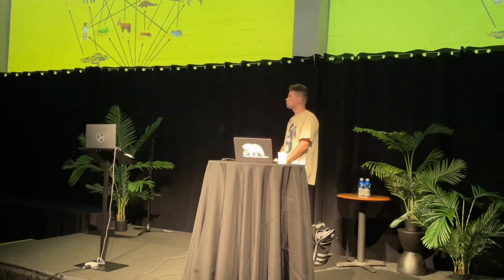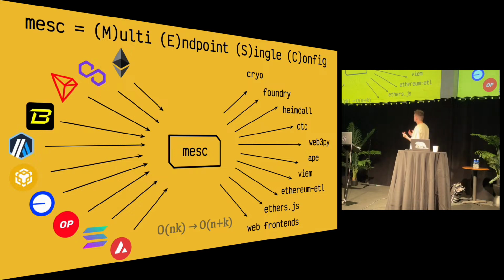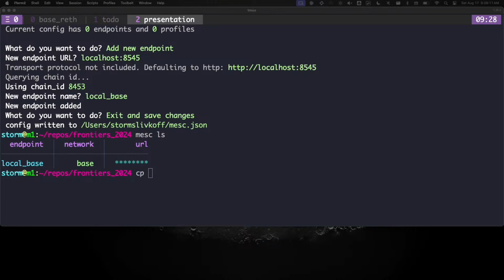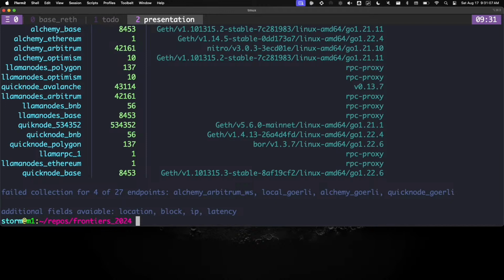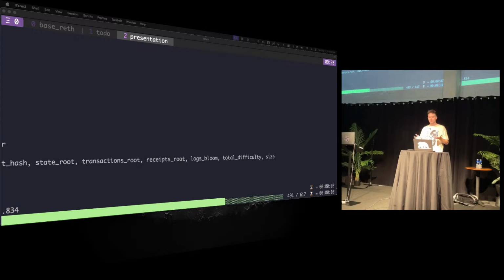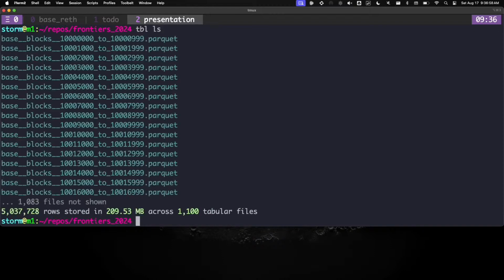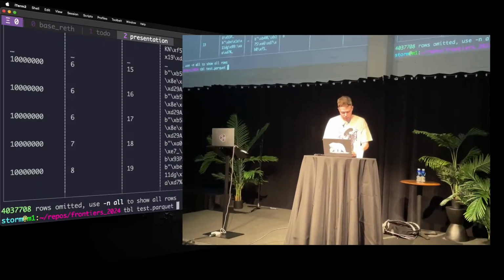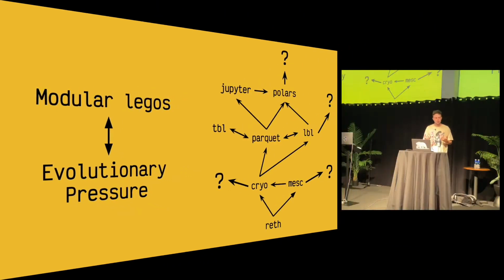Data Ecosystem Safari - @notnotstorm - Frontiers